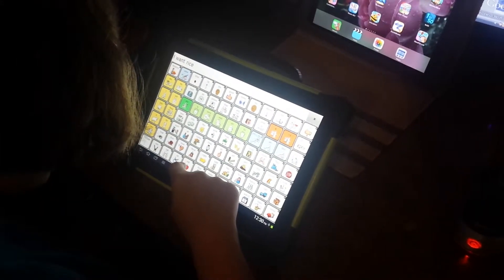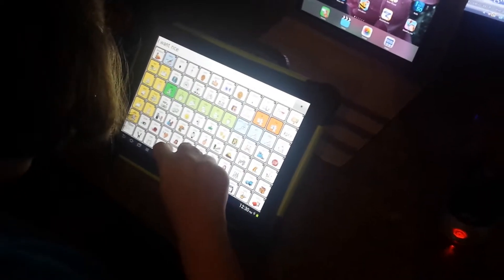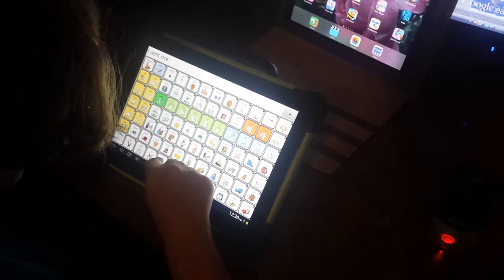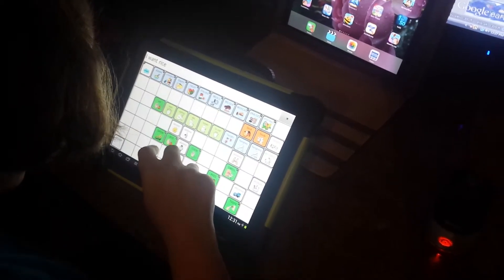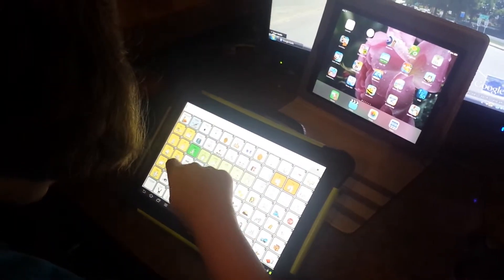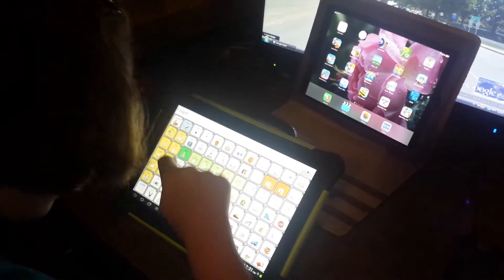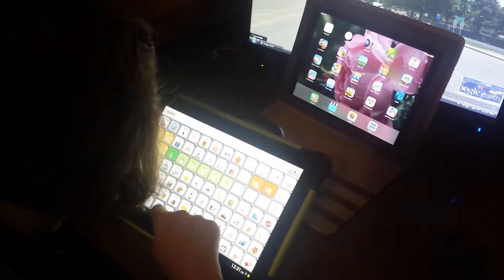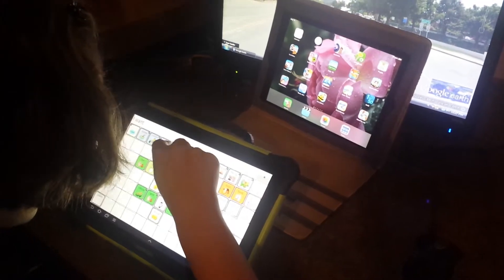Augentative device request lunch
Anna uses her device to request  retain foods,  places to go,  toys,  books,  and more.